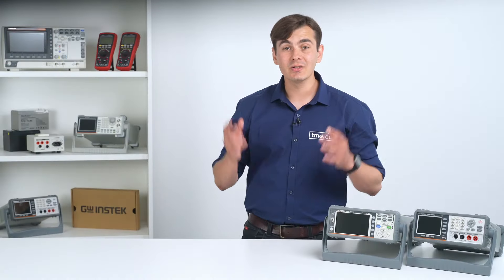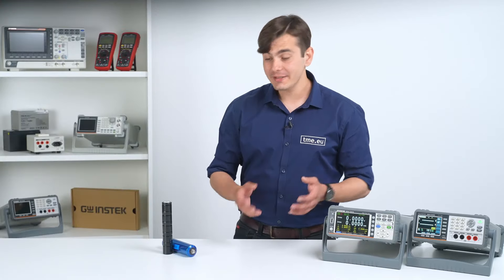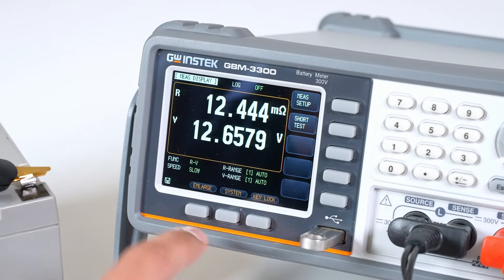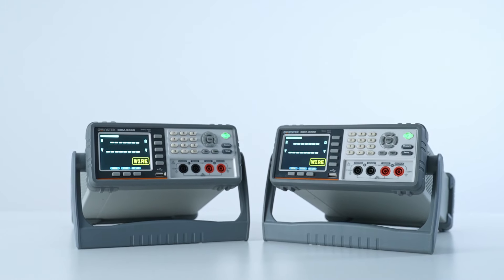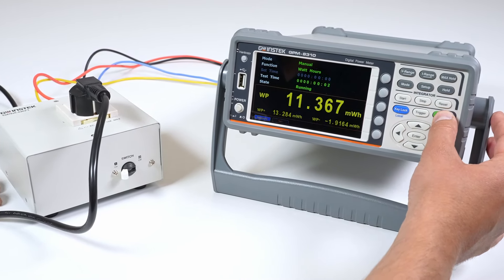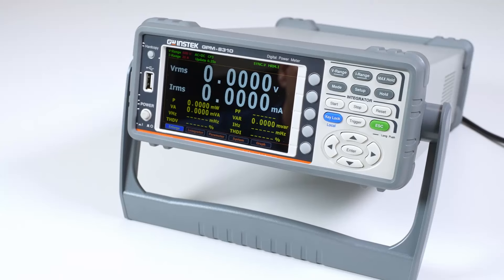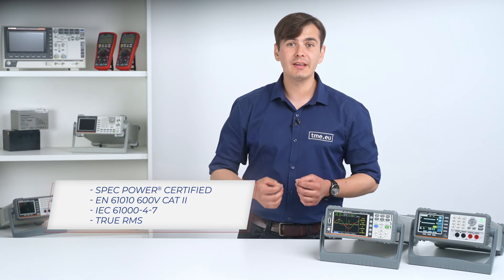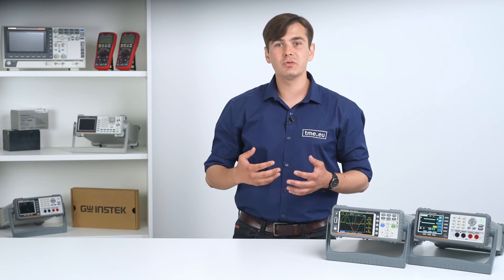GW-Instek - GBM and GPM Series at TME [OVERVIEW]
We are glad to introduce you the top-notch meters from GW Instek: the GBM-3300, a professional battery meter, and the GPM-8310 a high-performance power meter.

00:00 - Test your power!
00:46 - GBM 3300
02:01 - GPM 8310
04:11 - Outro